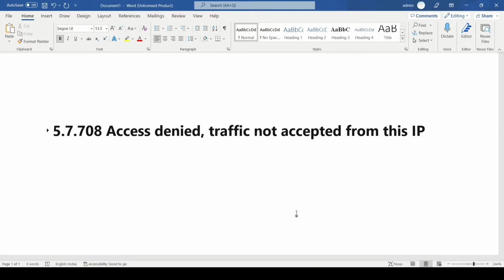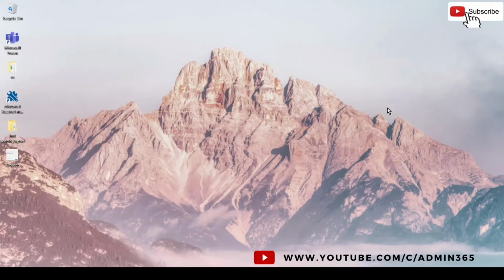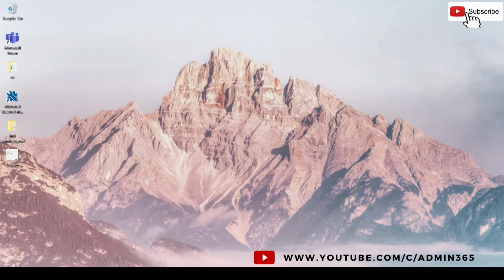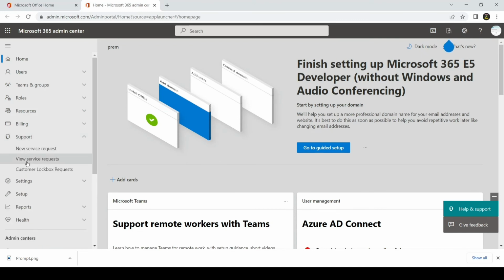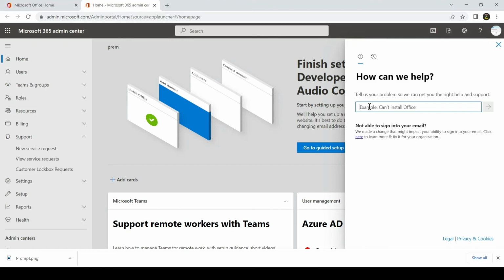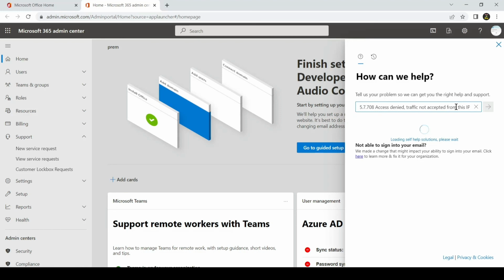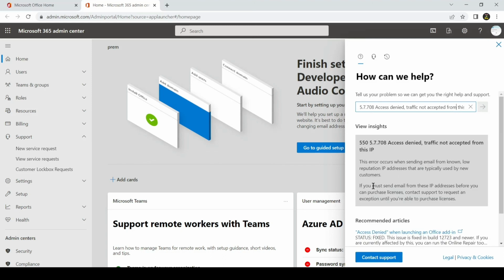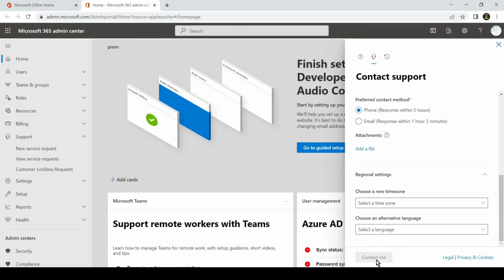How to Fix 5.7.708 Access denied, traffic not accepted from this IP Email Issue in Office 365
In this video we will get to know how to fix
5.7.708 Access denied, traffic not accepted from this IP: This error occurs when sending email from known, low reputation IP addresses that are typically used by new customers.